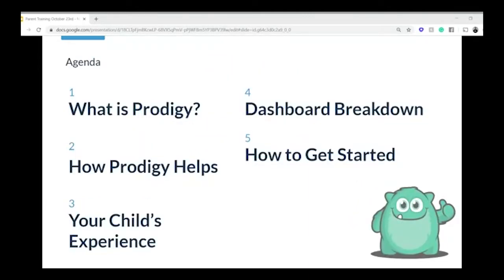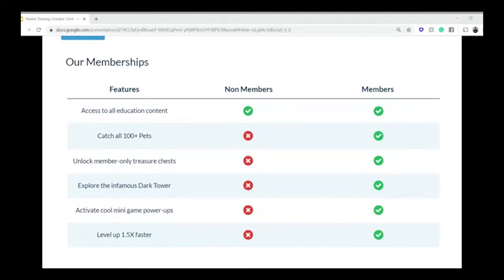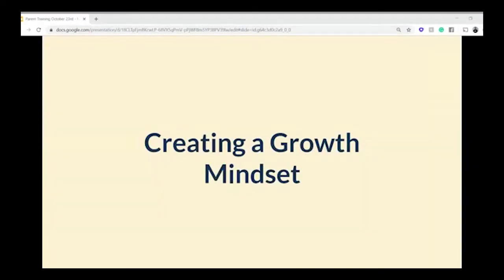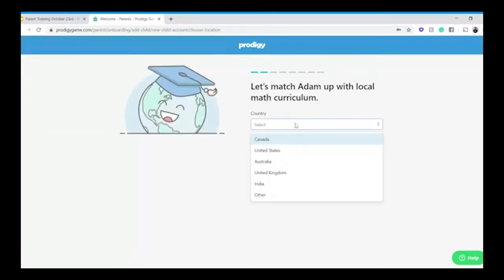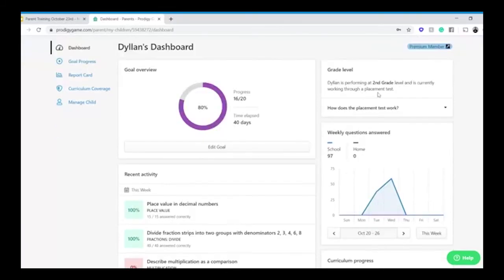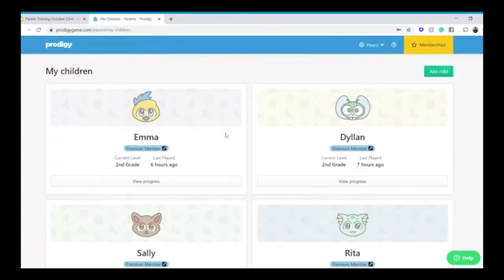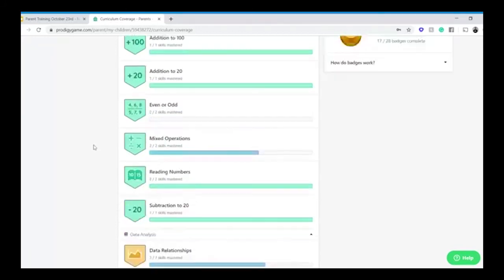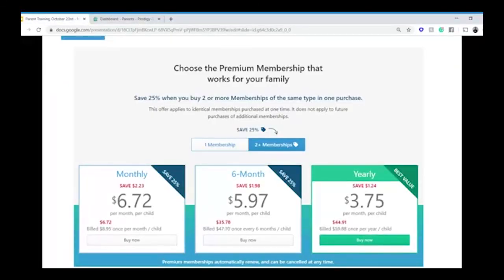Prodigy Parent Night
Did you miss our live Prodigy Parent Night?

Watch the recorded version of our session to learn how you can use Prodigy’s amazing features to boost student confidence and get the whole family excited to love learning.

We'll cover:

- A brief intro to Prodigy and our mission
- A tour of your FREE Prodigy Parent account + how you can track
  your child’s academic growth
- How to set GOALS for your child and REWARD their
  achievements with in-game items